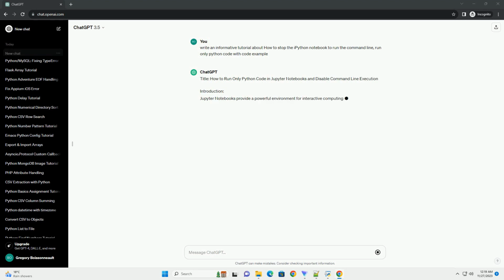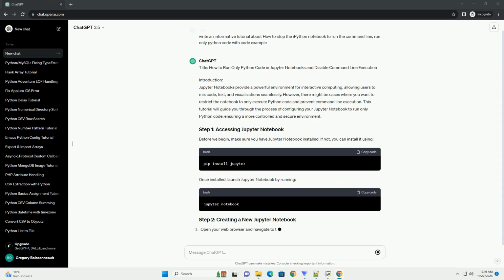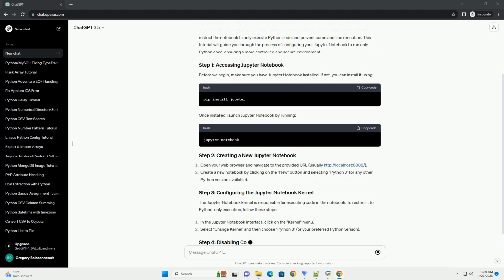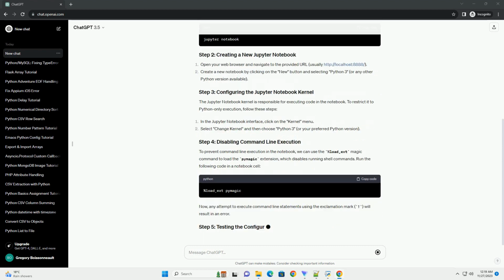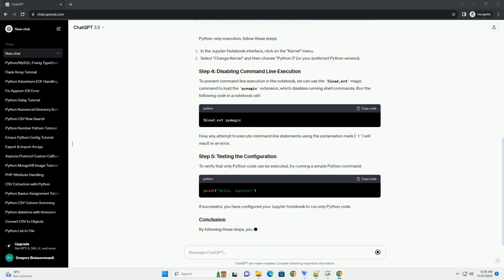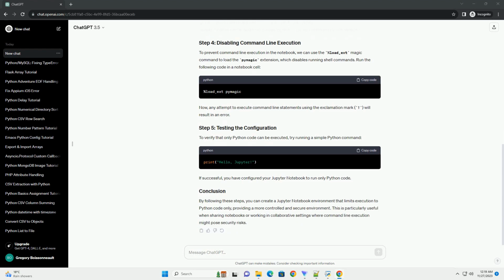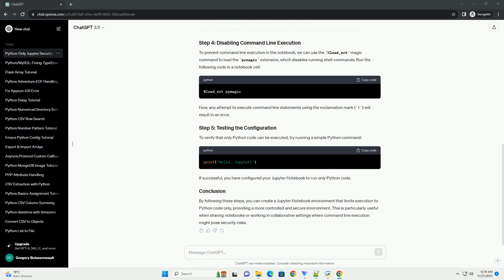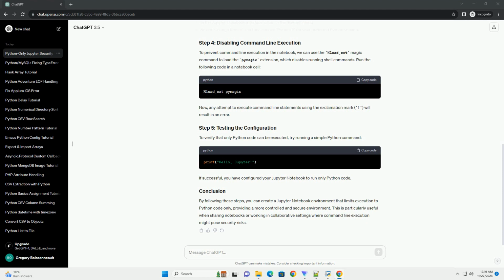How to stop the iPython notebook to run the command line run only python code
Title: How to Run Only Python Code in Jupyter Notebooks and Disable Command Line Execution
Introduction:
Jupyter Notebooks provide a powerful environment for interactive computing, allowing users to mix code, text, and visualizations seamlessly. However, there might be cases where you want to restrict the notebook to only execute Python code and prevent command line execution. This tutorial will guide you through the process of configuring your Jupyter Notebook to run only Python code, ensuring a more controlled and secure environment.
Before we begin, make sure you have Jupyter Notebook installed. If not, you can install it using:
Once installed, launch Jupyter Notebook by running:
The Jupyter Notebook kernel is responsible for executing code in the notebook. To restrict it to Python-only execution, follow these steps:
To prevent command line execution in the notebook, we can use the %load_ext magic command to load the pymagic extension, which disables running shell commands. Run the following code in a notebook cell:
Now, any attempt to execute command line statements using the exclamation mark (!) will result in an error.
To verify that only Python code can be executed, try running a simple Python command:
If successful, you have configured your Jupyter Notebook to run only Python code.
By following these steps, you can create a Jupyter Notebook environment that limits execution to Python code only, providing a more controlled and secure environment. This is particularly useful when sharing notebooks or working in collaborative settings where command line execution might pose security risks.
ChatGPT